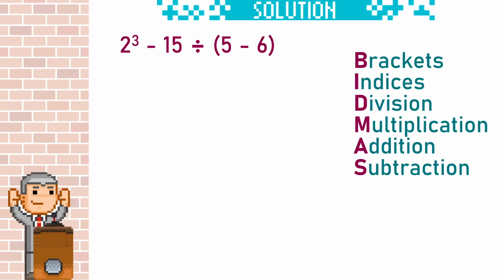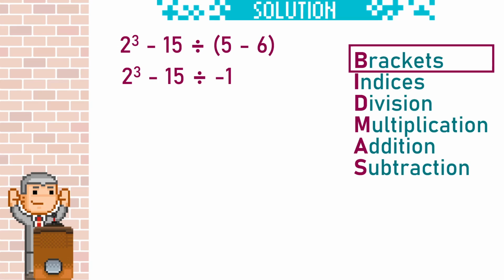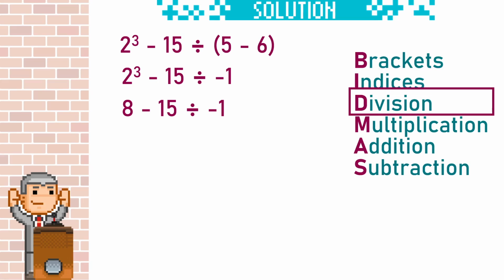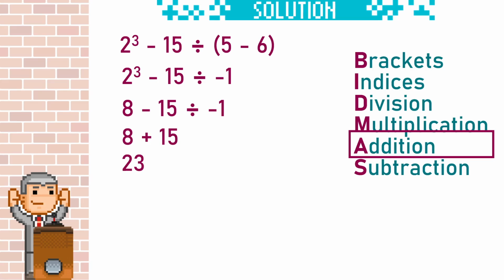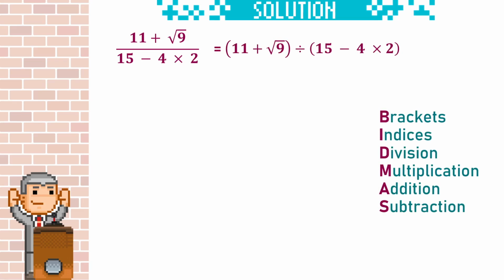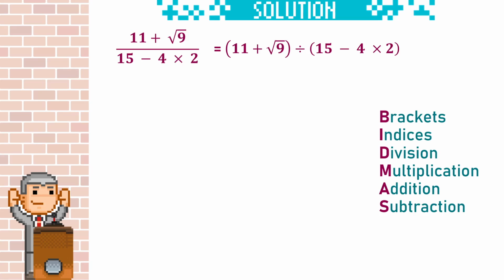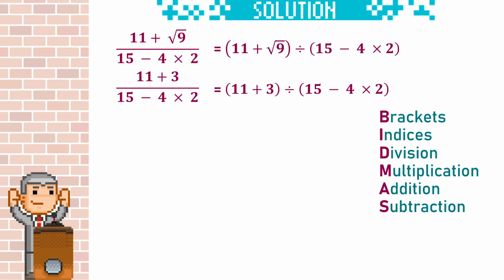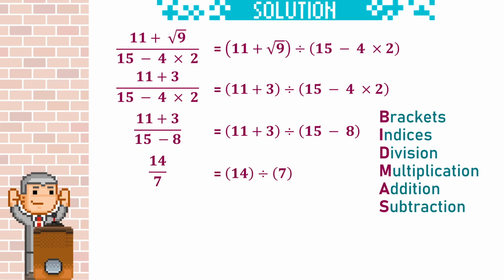Order of operations - GCSE Maths Masterclass (1.03)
This video is a stunning run-through to Order of operations.

Video chapters
00:00 Introduction
00:03 BIDMAS around the world
00:13 Questions
00:17 Brackets
00:47 Order of operations
01:55 BIDMAS in a fraction
03:26 Mastery task
03:37 Let us know your answer
03:42 Join us at onmaths.com